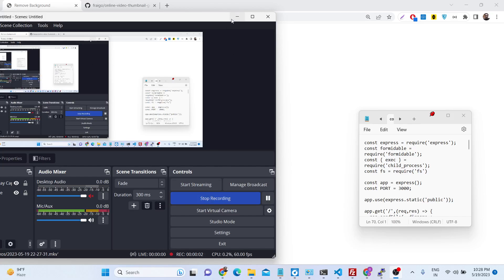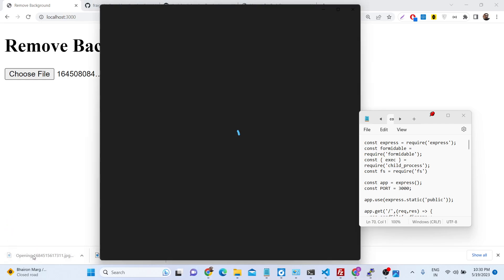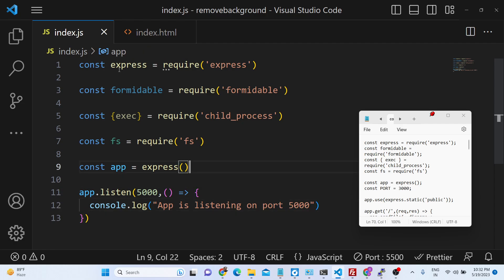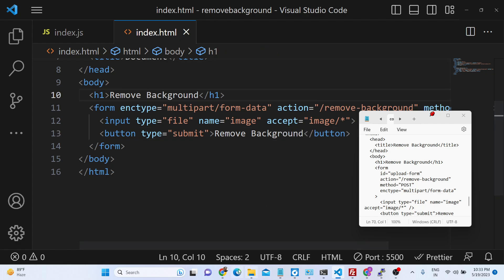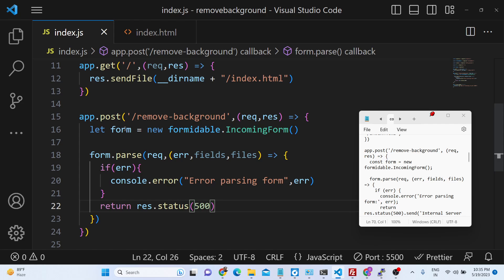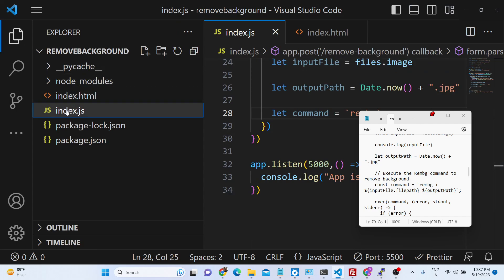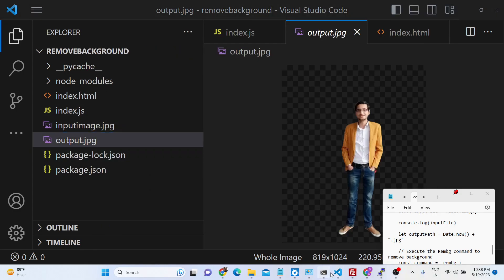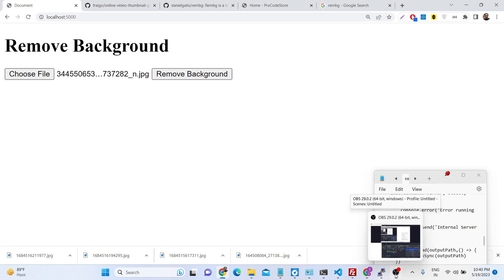Node.js Express Project to Remove Background of Images Using Rembg & Formidable Library in Browser